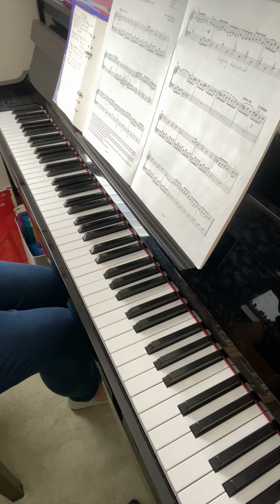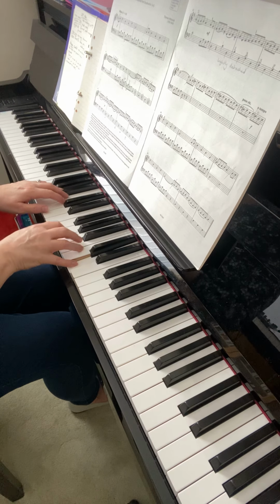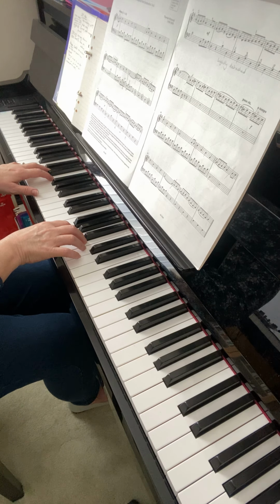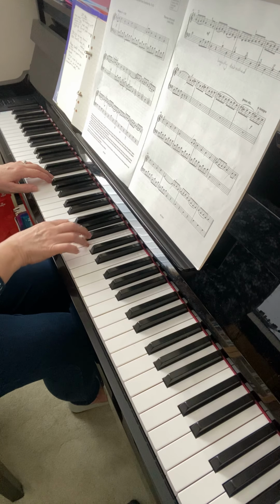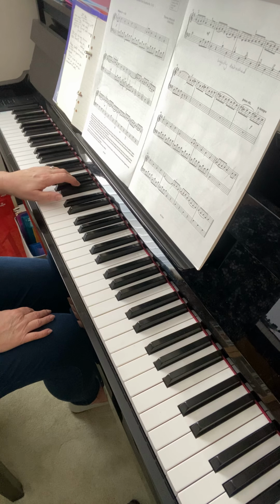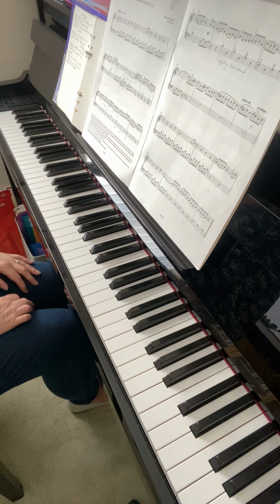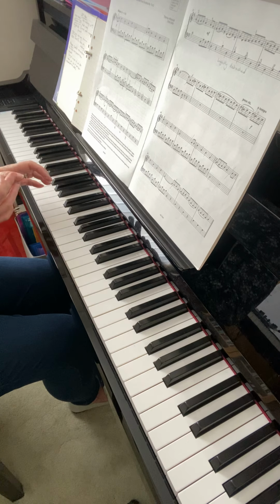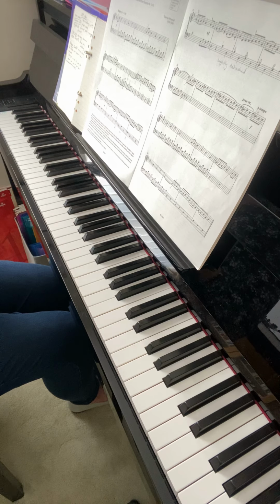CPT Allegro 23.2.21